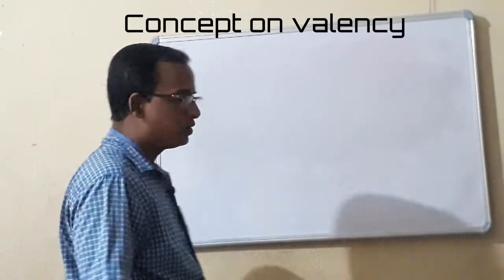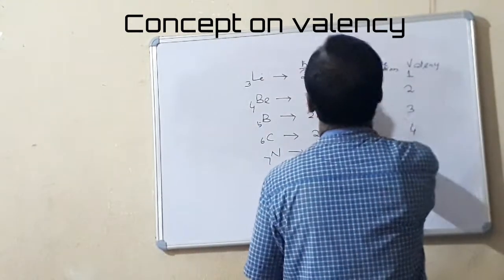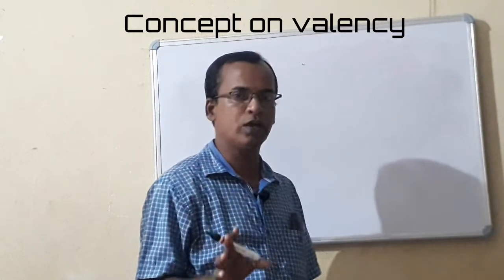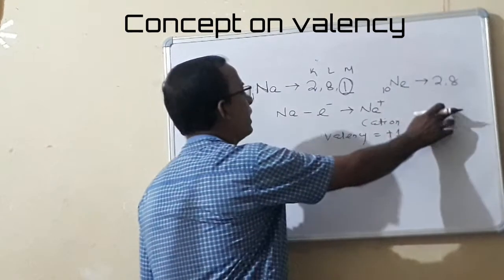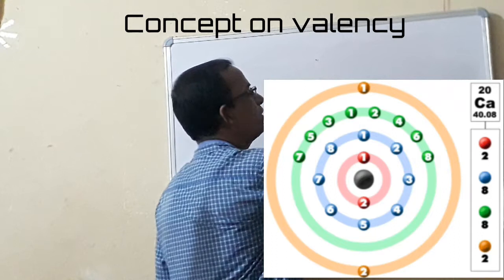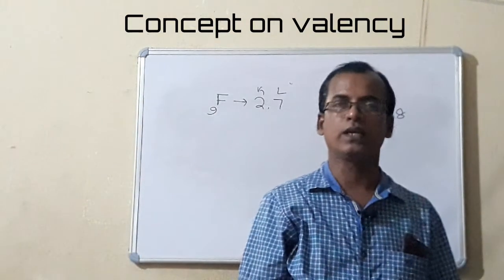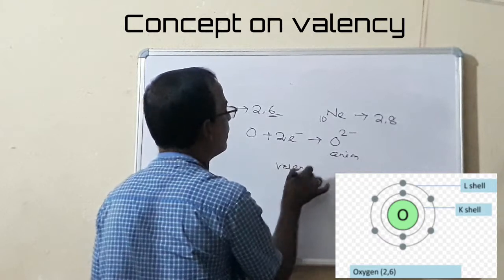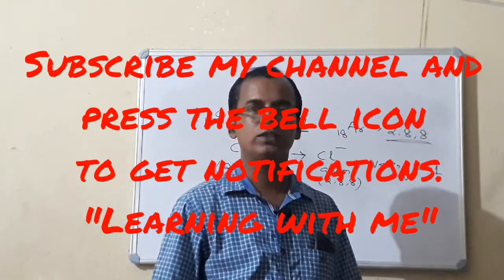||Concept on valency||Class-8,9&10||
In this video you will be able to know about valency.